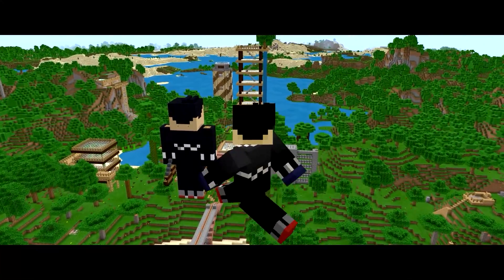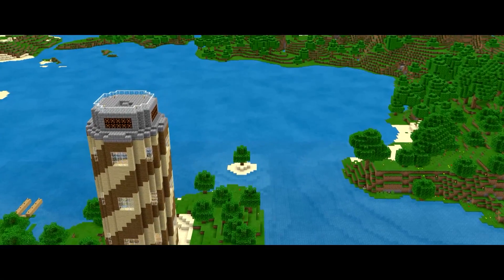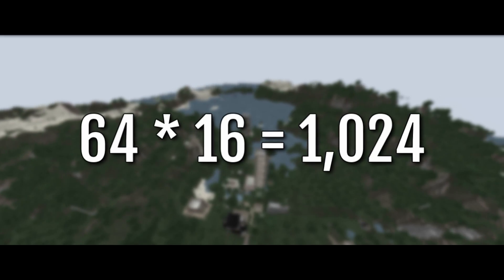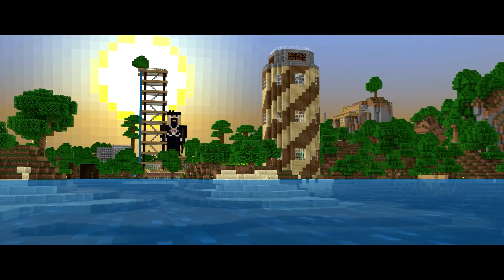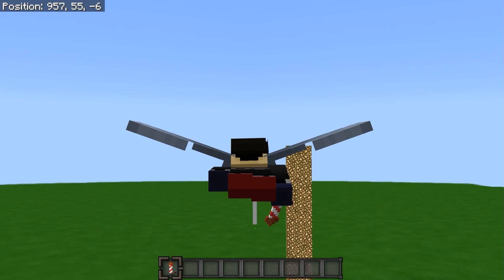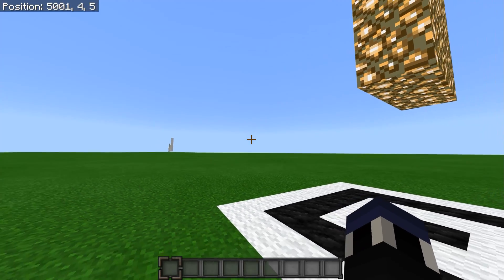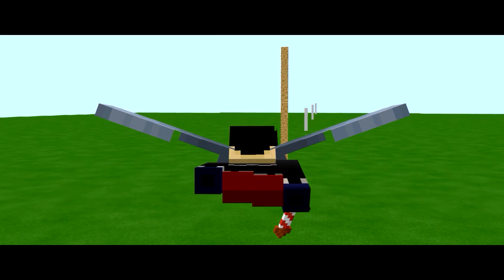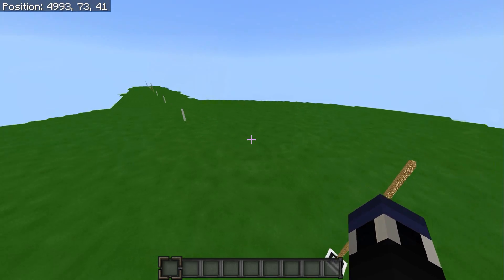Minecraft Render Distance = More than IRL?!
How Much of Minecraft Can You See at Once?

(It's the Vsauce video that inspired this video)